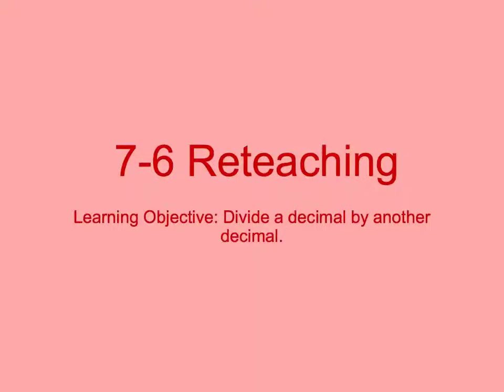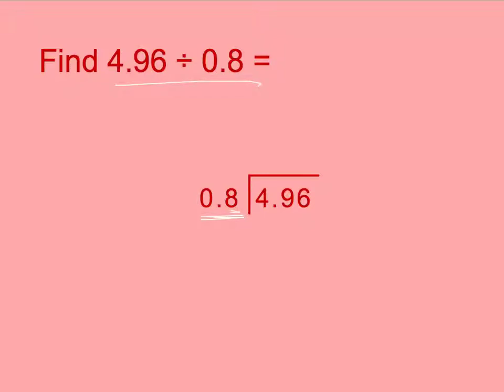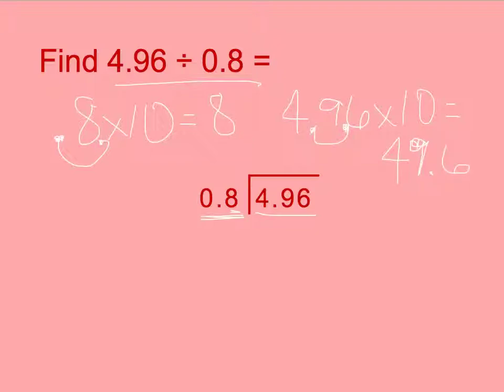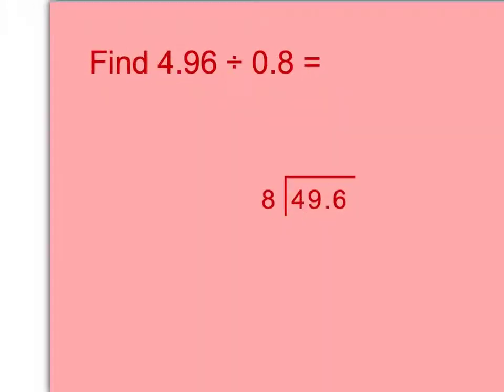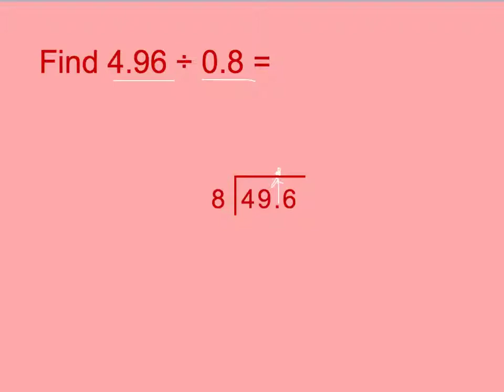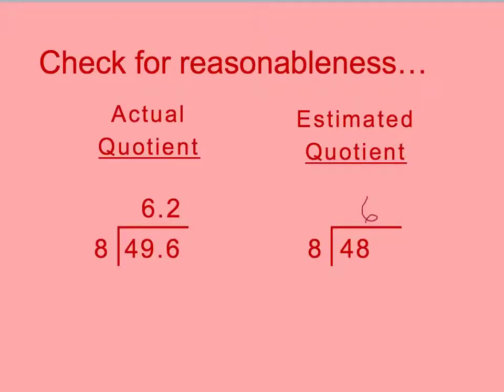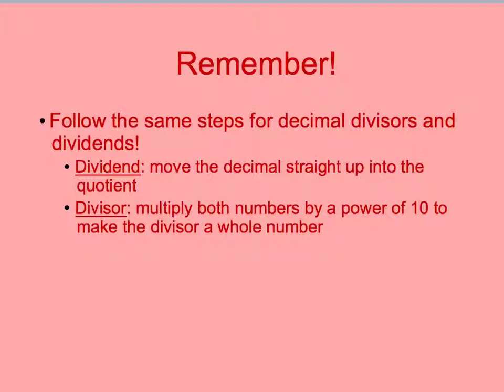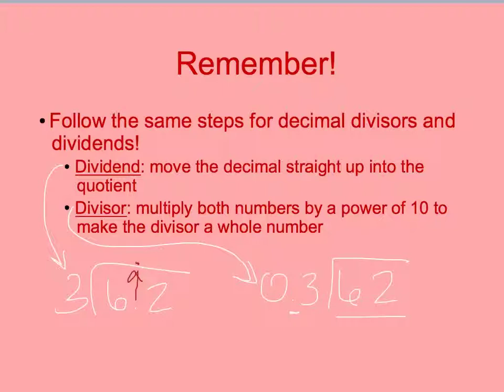enVision 7-6 Reteaching